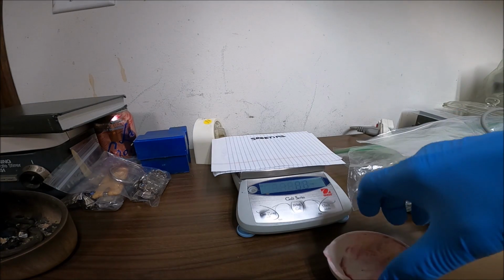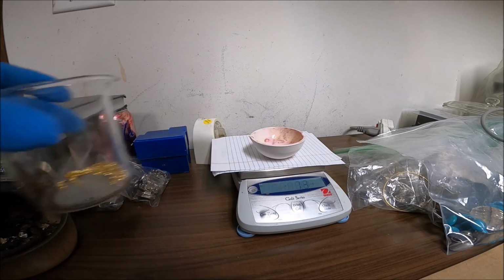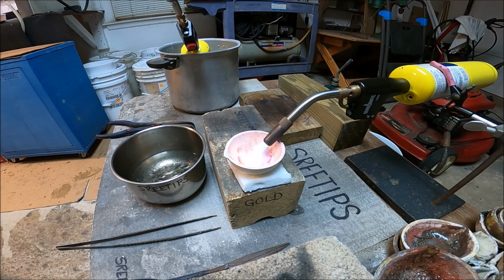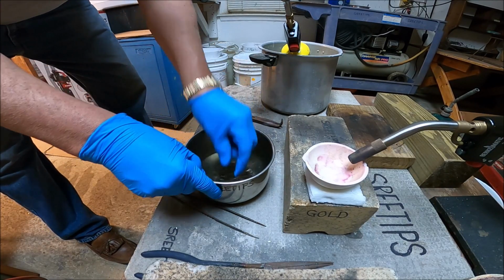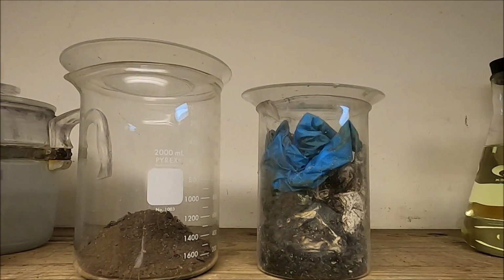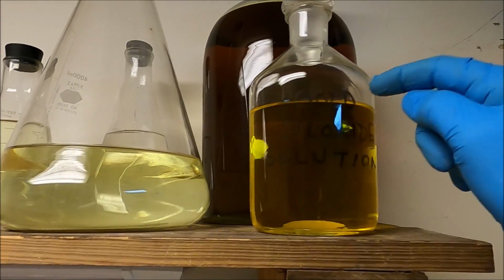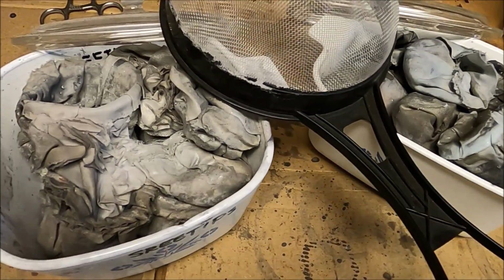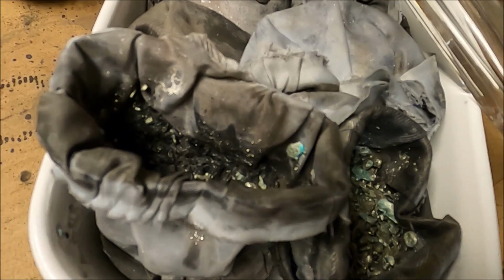Pure Gold Bead One Point Three Grams For Sale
eBay Link To Bid: